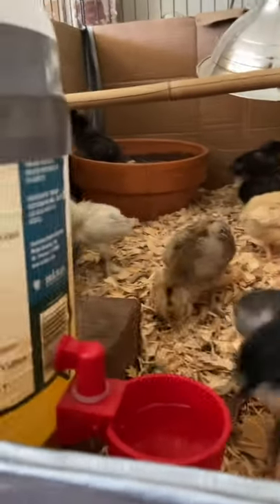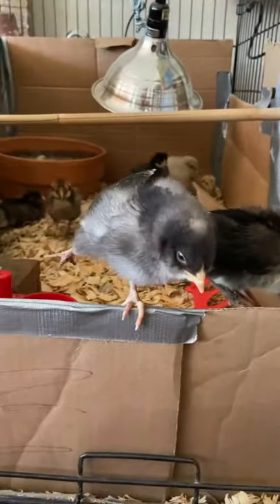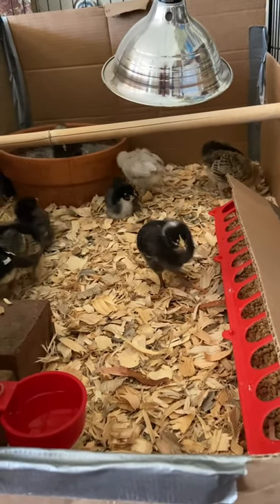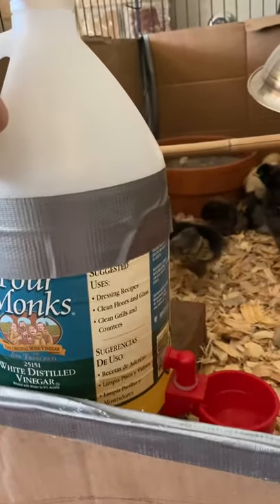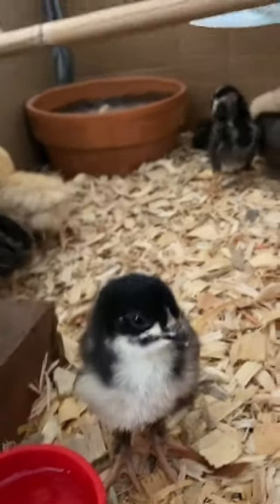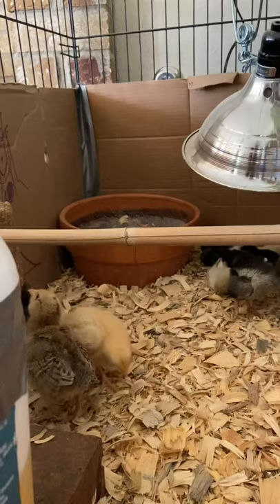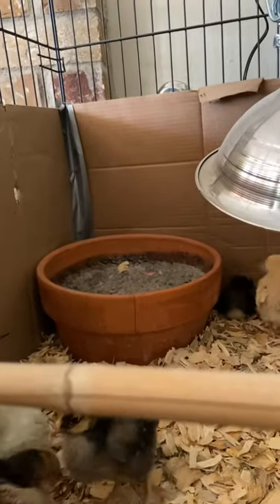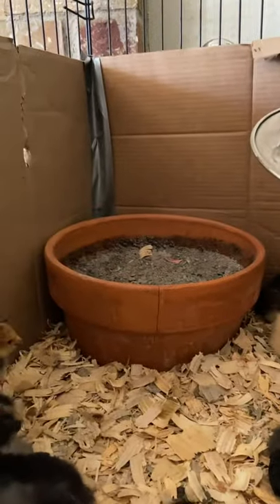DIY Chick Brooder Set Up - Repurposing an old dog crate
Check out how we set up our diy chick brooder using a spare dog crate. I’ll show you the amenities that these spoiled girls have as well as a few hacks for the chick waterer and feeder. Please add any questions or suggestions in the comments so we can all learn from each other!